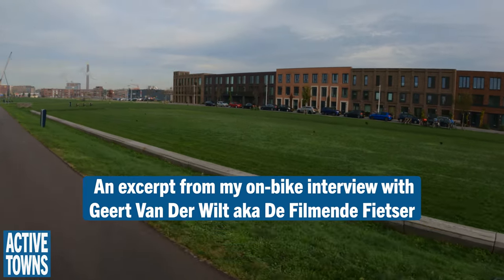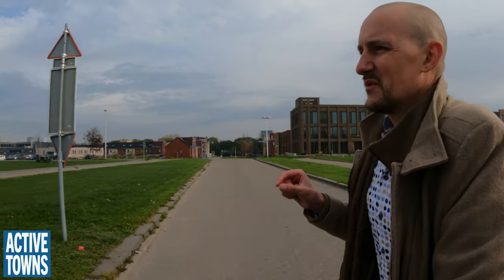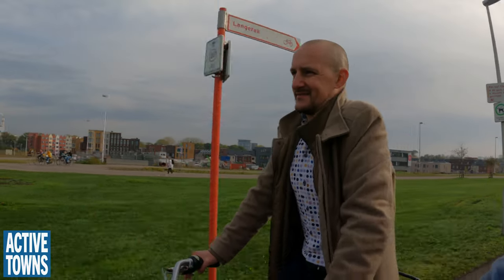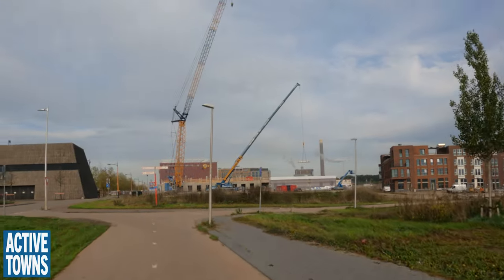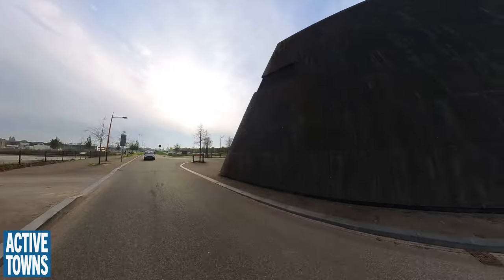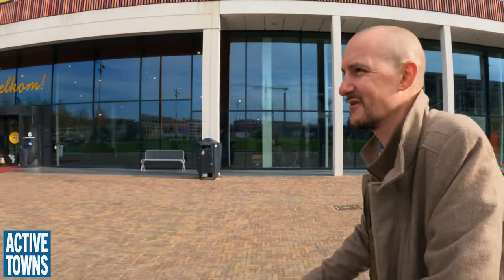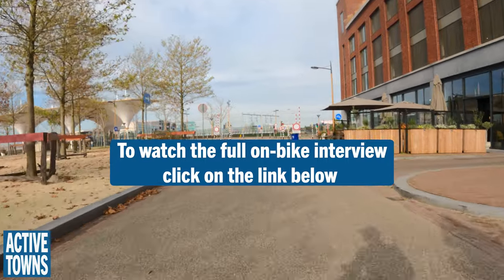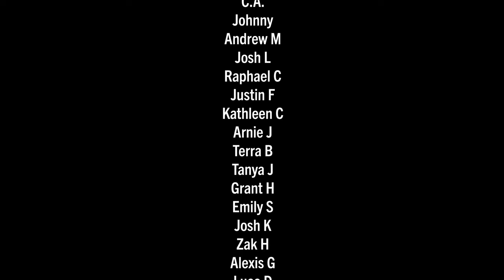What is it like riding over a buried highway?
Exploring highway burial strategies in this excerpt of my on-bike interview w/ Geert van der Wilt, aka @defilmendefietser